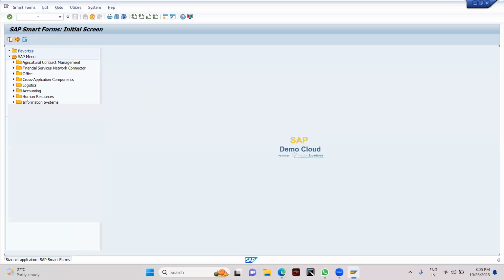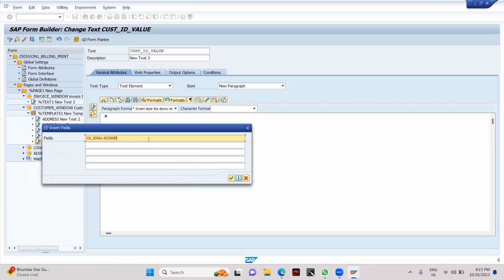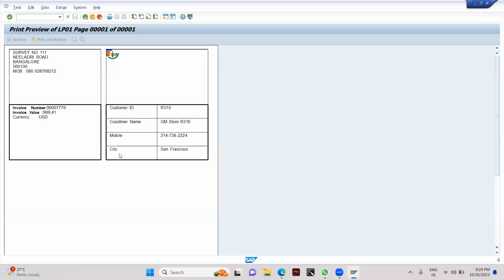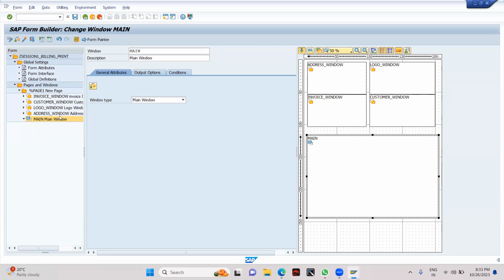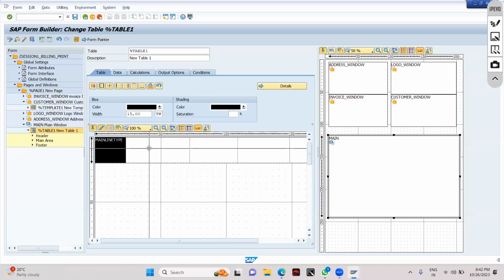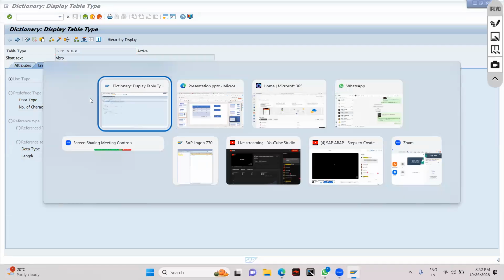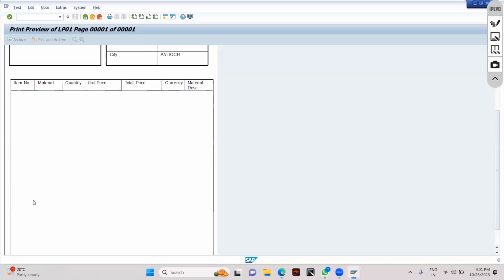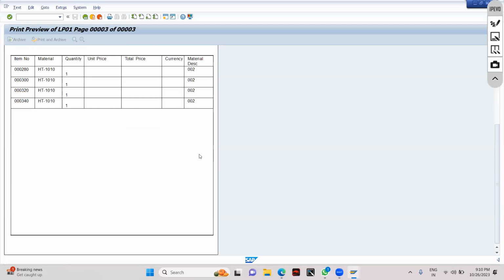abapx - Smartforms - 3 How to create smartform Table and template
Hi All,
In this session we will learn about
1. How to create template in smartform
2. How to create table in smartform and print data in table
3. Difference between template and Table